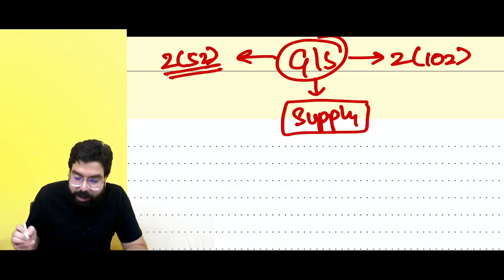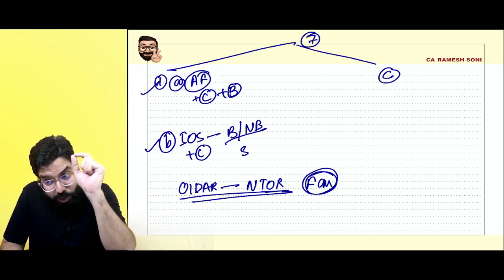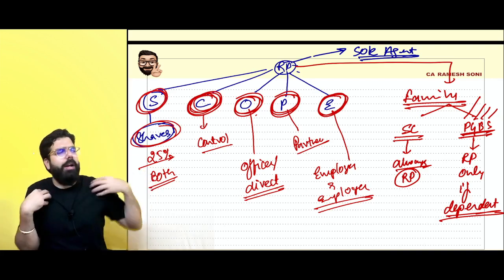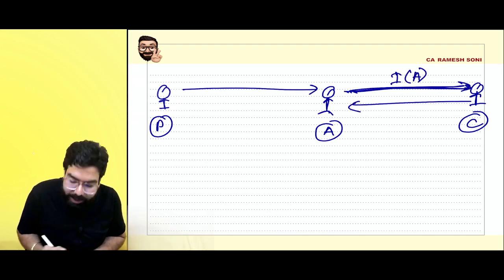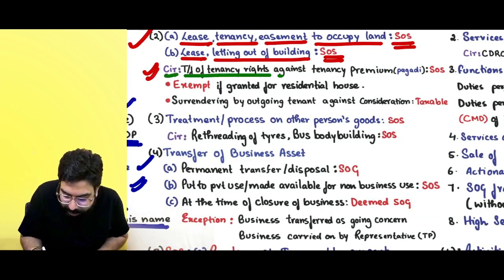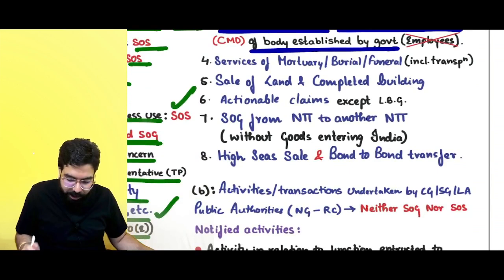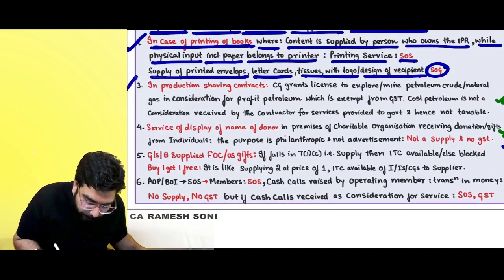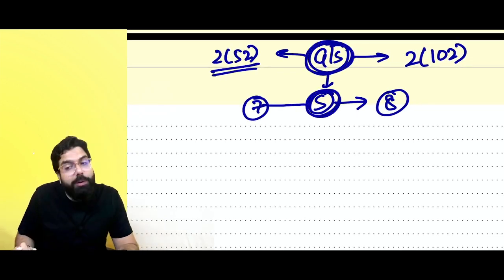Chart 3 Chapter 2 Supply with Circulars | IDT May 22 Revision | CA Ramesh Soni | English